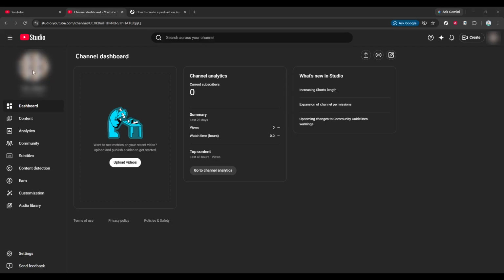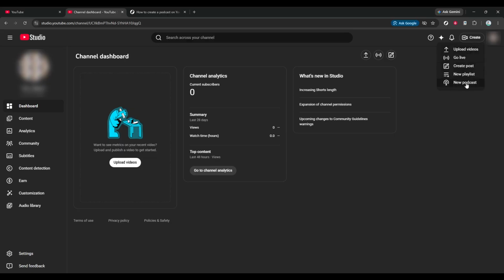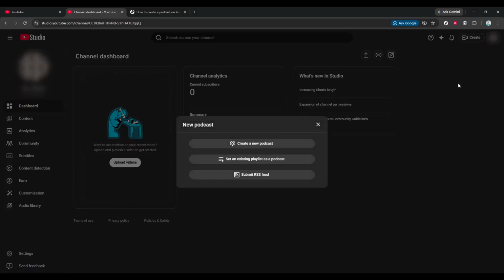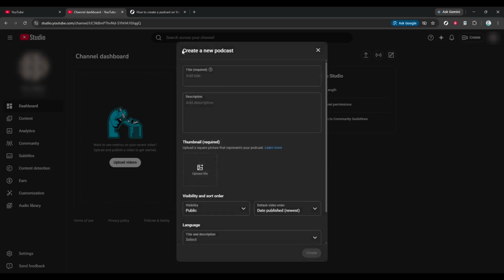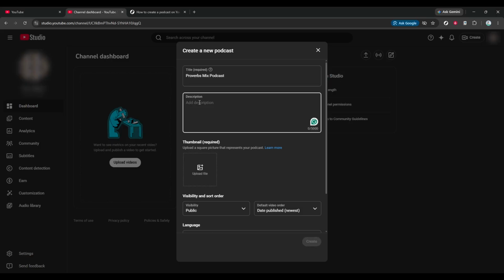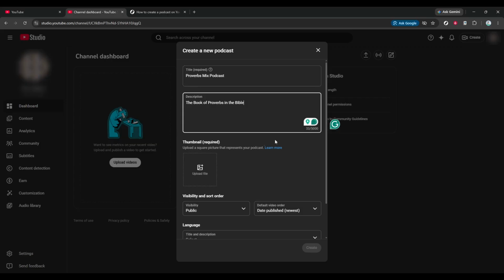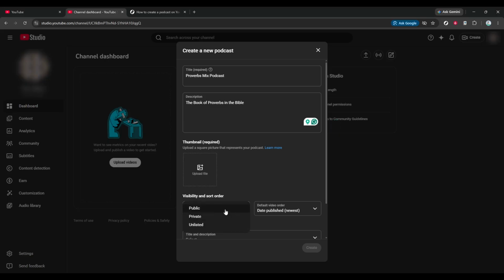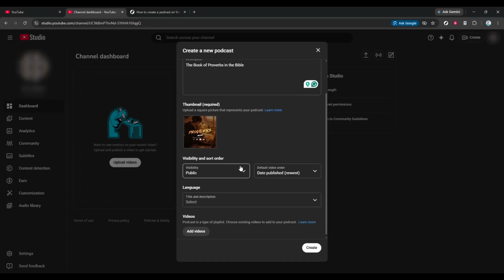How to Create a Podcast on YouTube Studio (Easy Guide)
In this video, we discuss how to create a podcast on YouTube Studio so your episodes appear in the podcast tab. Learn the exact steps to set up a podcast channel, including title, description, visibility, and the required square thumbnail. Whether you're fixing podcast visibility or starting fresh, this guide covers it all.

00:00 Introduction and Problem
00:23 Navigating to Create a Podcast
00:49 Setting Up Podcast Title and Description
01:10 Setting Visibility to Public
01:35 Creating the Podcast